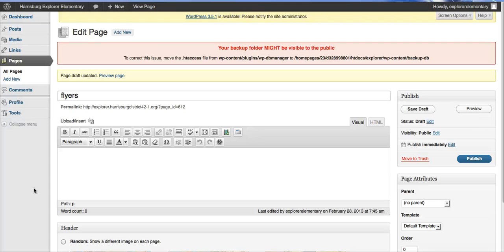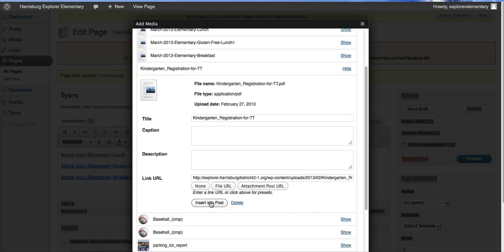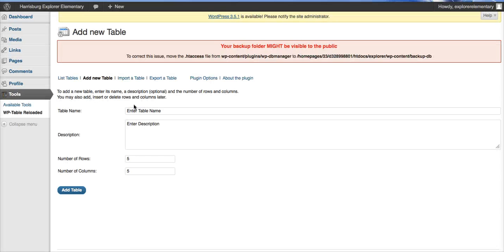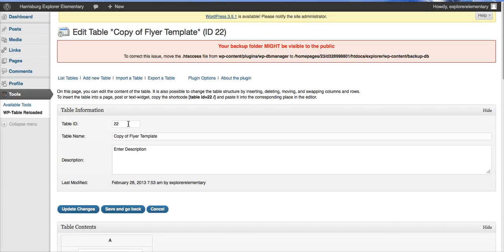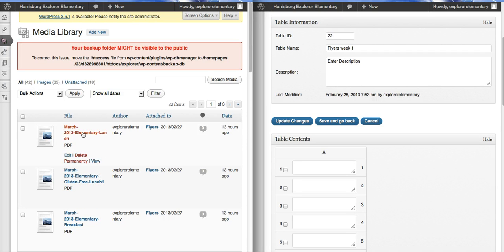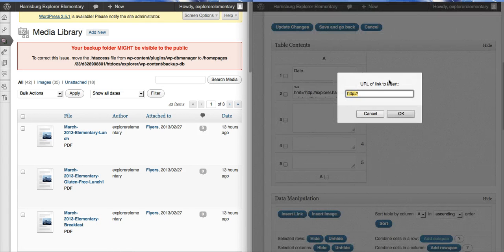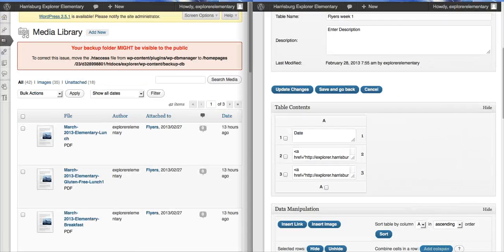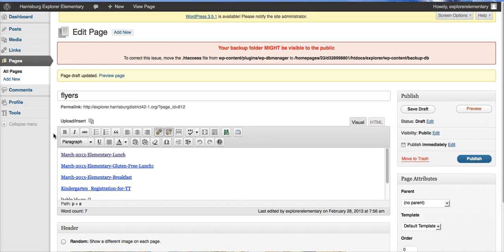Adding Flyers to Wordpress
Quick way to add flyers to your Wordpress page, with or without tables.